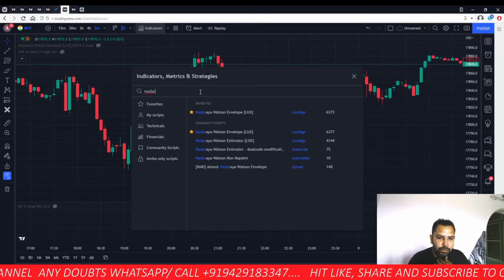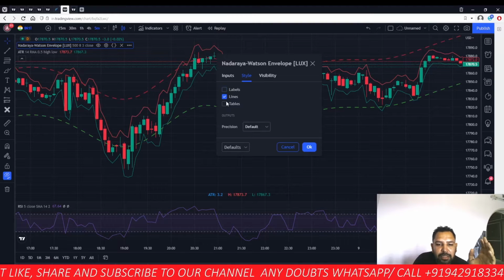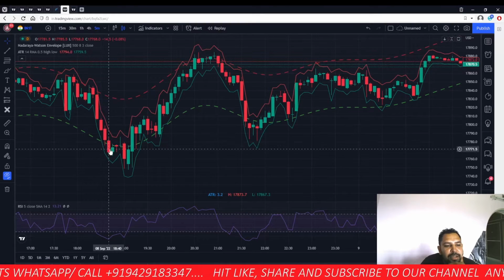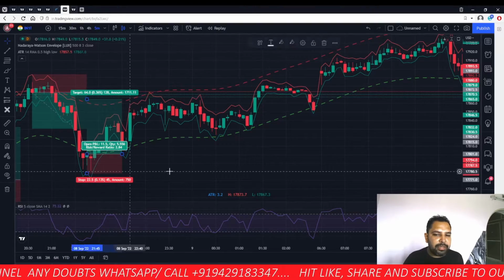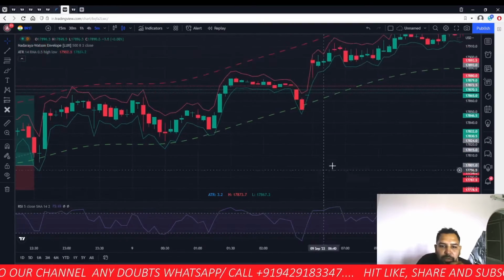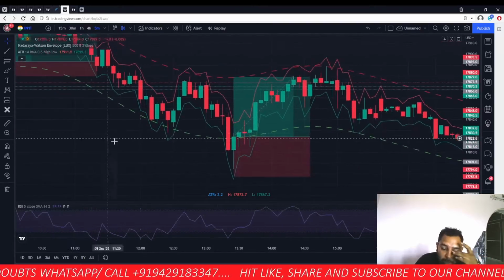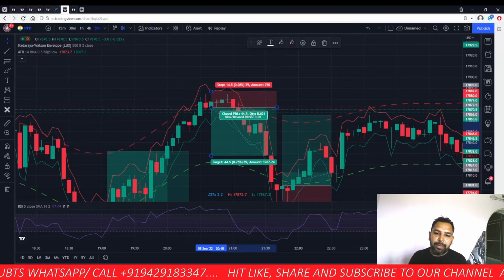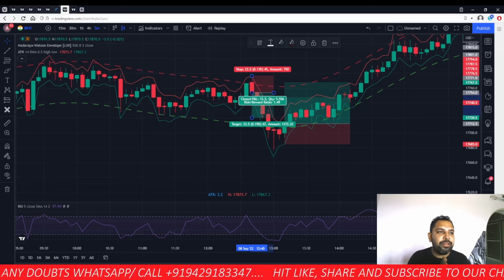Finally I Found 5 Minute Scalping Strategy || Improved || **HIGHEST WIN RATE** | That ACTUALLY Works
indicators
1 NARADYA Watson
settings
style
   uncheck lable and table option
input
   reverse the color upper band to red and lowwer band to green

2 ATR
settings
input
    change multiplier to 0.5

3 RSI
Settings
style section
   uncheck RSI Based Ma
   uncheck RSI Middle band
Inputs
   Change RSI Length to 5

5 minute scalping strategy,
5 min scalping strategy,
5 minute scalping indicator,
5 min scalping indicator,
best 5 minute scalping strategy,
best 5 min scalping stategy,
how to scalp 5 minute chart,
how to scalp 5 min chart,
scalping strategy,
5 min scalping,
1 min scalping strategy,
15 min scalping,
15 min scalping strategy,
1 min scalping forex,
5 min scalping forex,
forex scalping strategy,
forex,
the moving average,
tma,
scalping trading strategy,
5 minute trading,
5 minute day trading strategy,
heikin ashi strategy,
scalping strategy what works,
rsi strategy,
volume strategy,
forex scalping,
best brokerage account,
best trading strategy,
thinkorswim,
forex trading,
trading,scalping,
trading strategy,
stock trading,
stock scalping,
crypto trading,
stocks,
crypto,
cryptocurrency,
crypto strategy,
stock strategy,
stock trading live,
crypto trading live,
stock trading strategies,
scalping strategies,
tradeiq,
tradepro,
best crypro strategy,
quantum trading strategy,
backtesting,
ethereum,
bitcoin,
indicator strategy,
make money crypto,